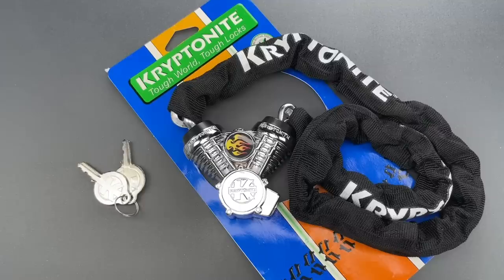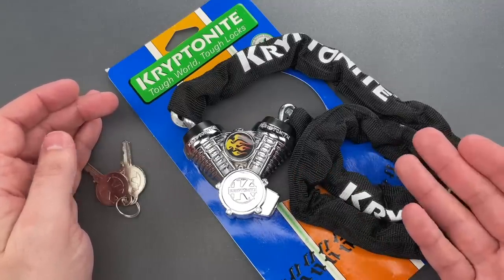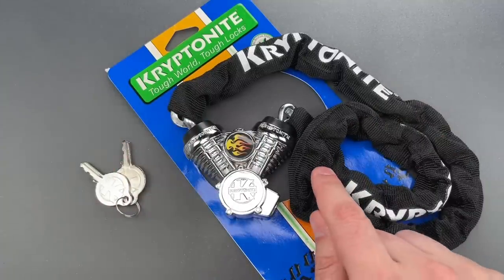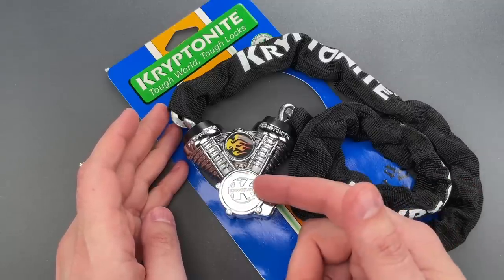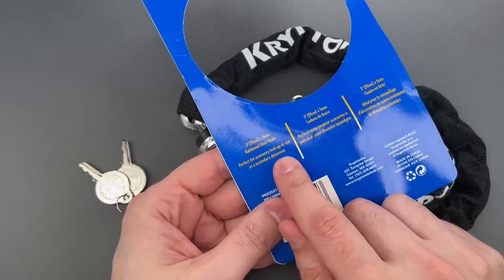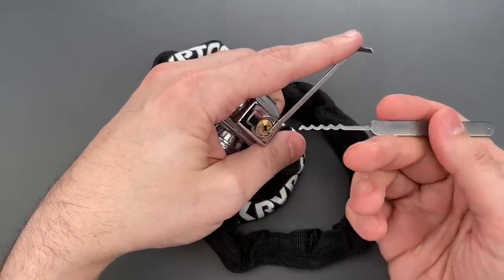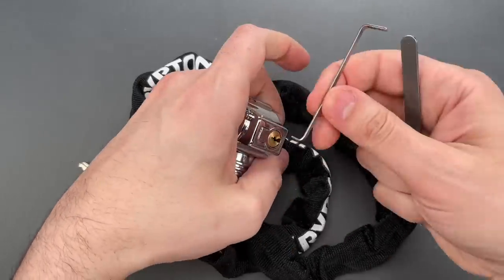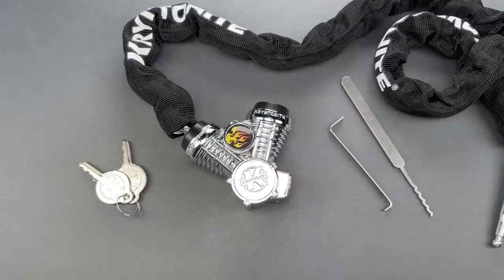[1502] All Show, No Go… Vintage Kryptonite V-Twin Lock